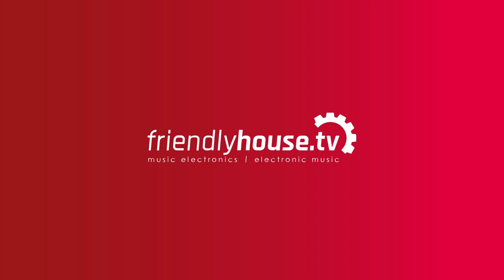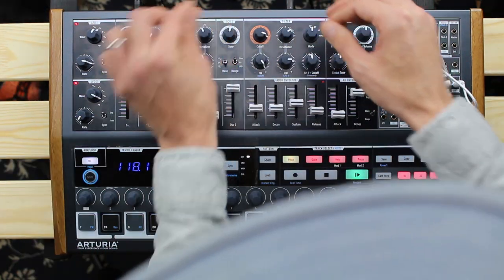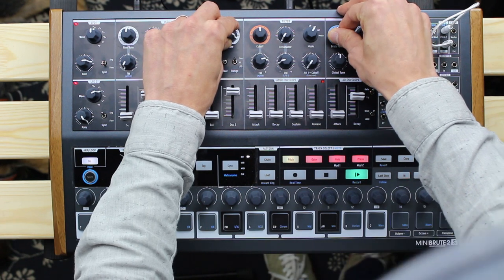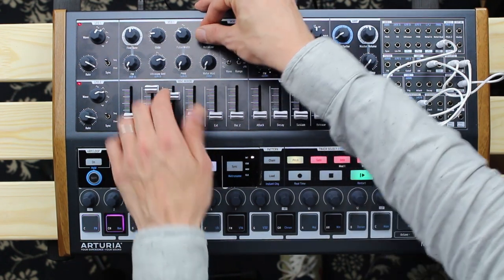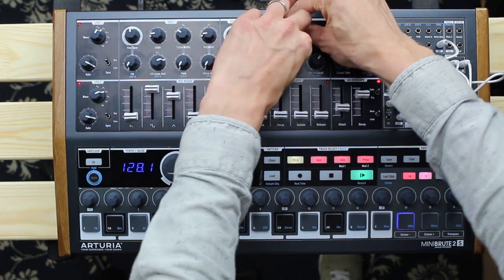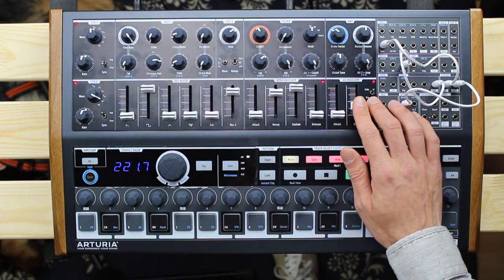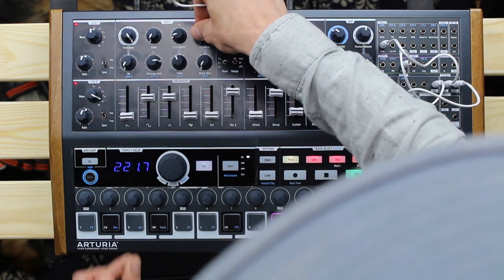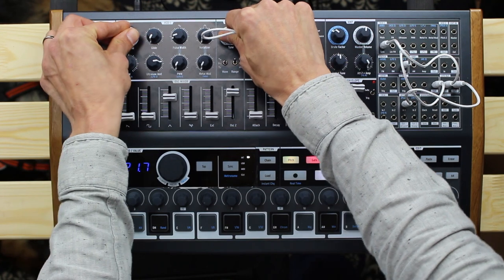Gear Wednesday - Arturia MiniBrute 2S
In this video we want to give a quick overview about the Arturia Minibrute 2S